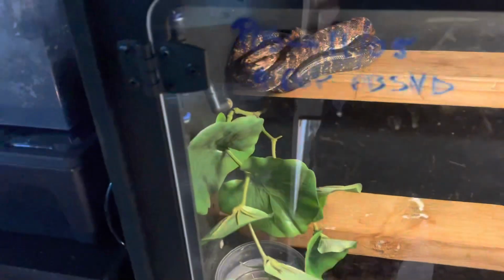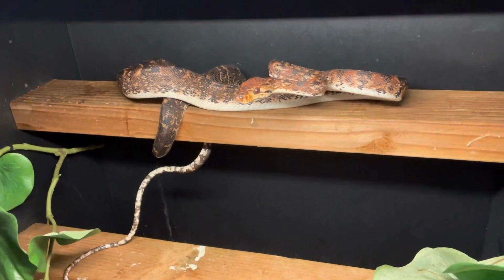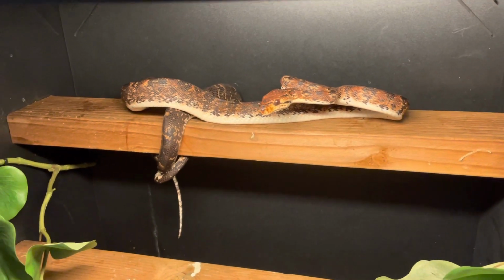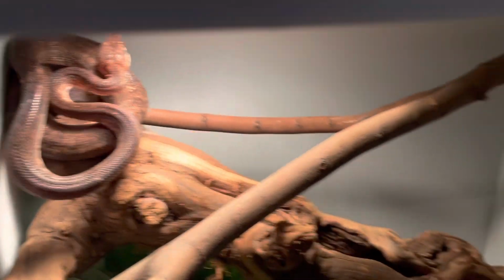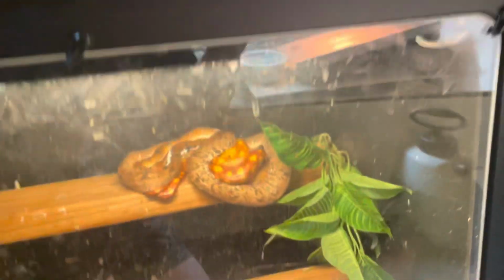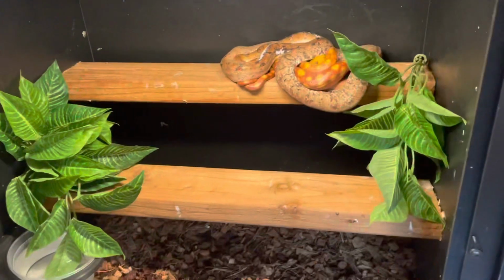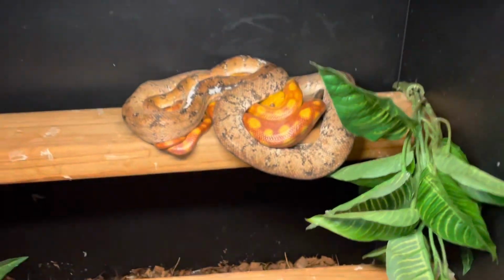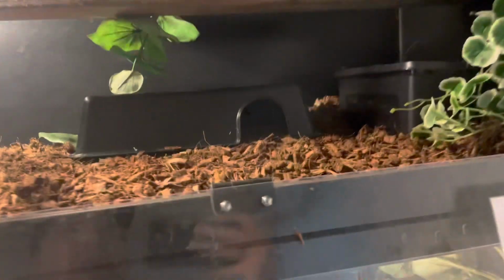Fun Stuff!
In this episode, we start off with a bit of a tradition between myself and my youngest Olivia. We go tubing in the winter at Boreal Lodge up towards Lake Tahoe.

But that’s just the short part. I also do the majority of the video to show how all “the preggers” are progressing!